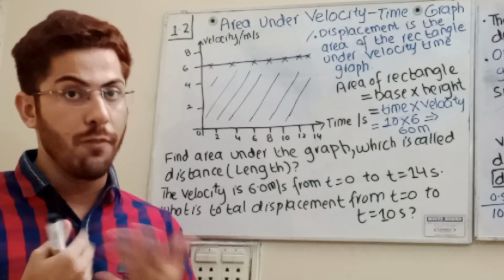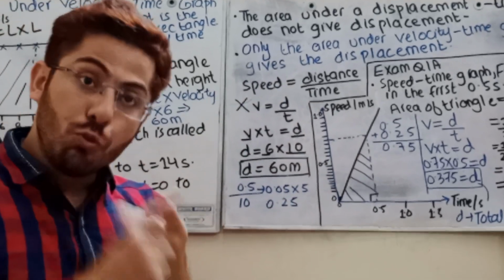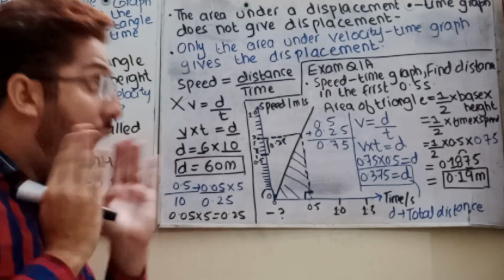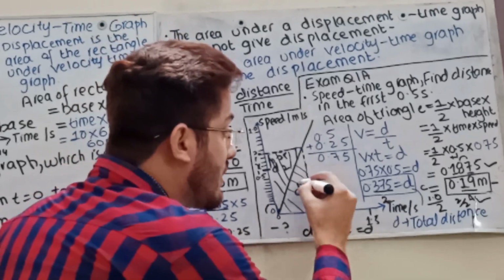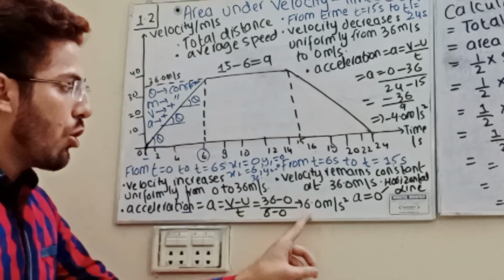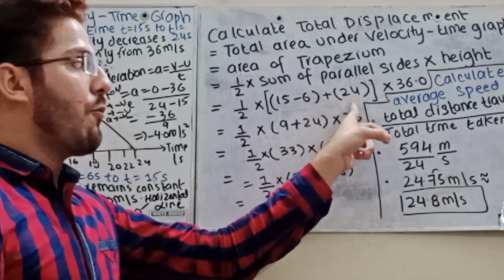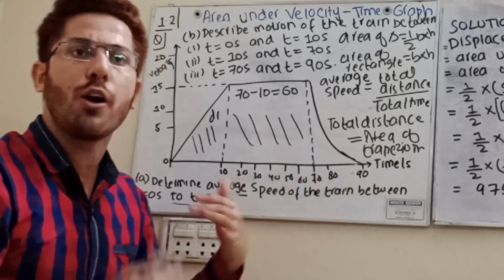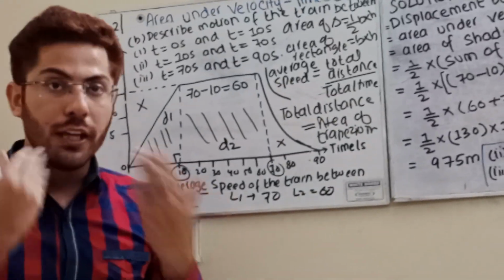IGCSE || O-LEVEL || PEARSON EDEXCEL || AQA || Area under the Velocity-Time Graph || Lecture 05